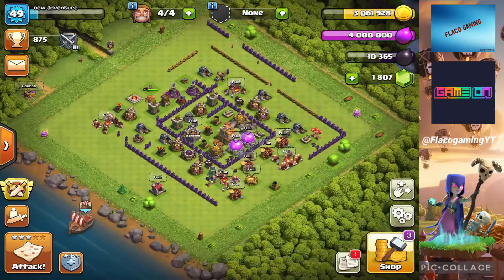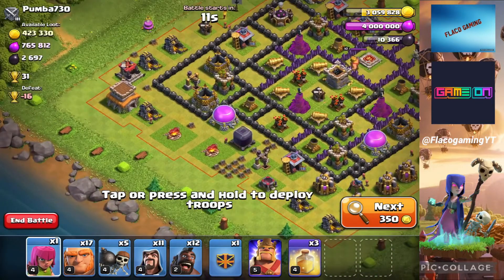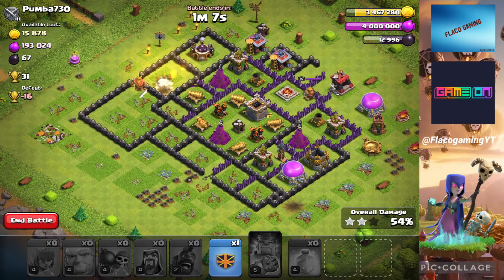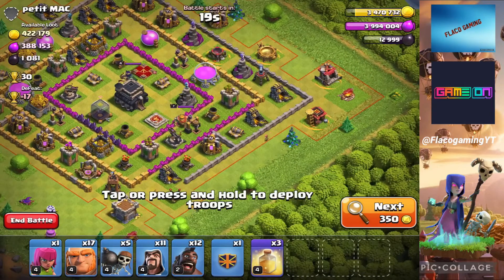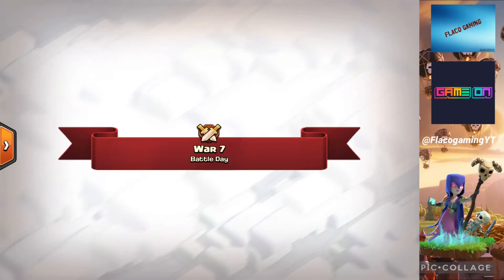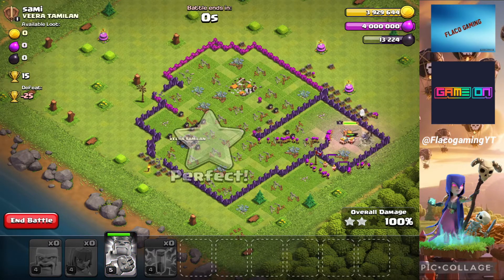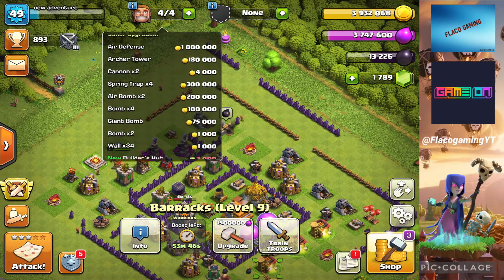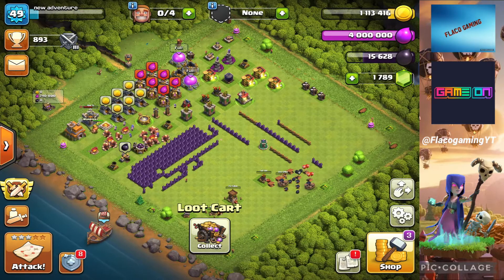Let’s play TH7!! Guys the end of the series is near !! (Clash of clans)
Clash of Clans is a awesome mobile game  developed and published by Finnish game strategy video gamedeveloper Supercell. The game was released for iOS platforms on August 2, 2012, and on Google Play for Android on October 7, 2013.
Also it’s an awesome mixture of strategic planning and competitive fast paced combat.